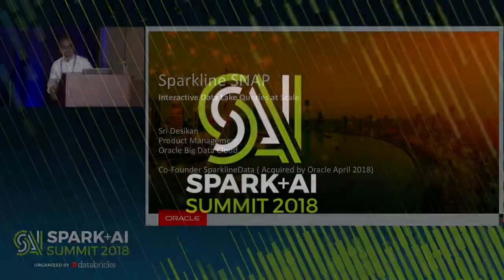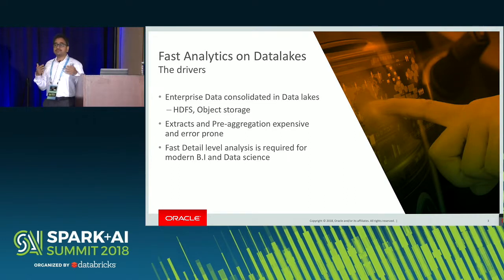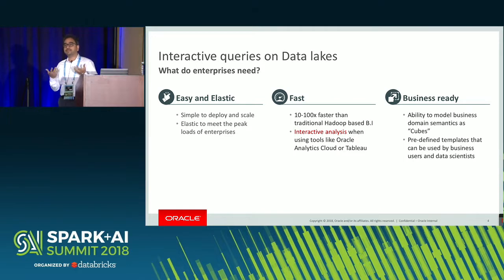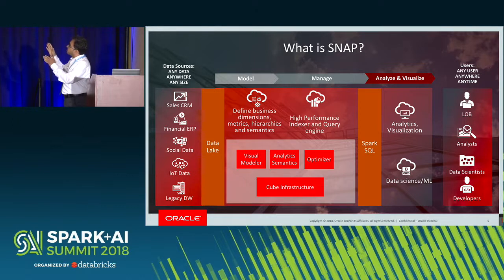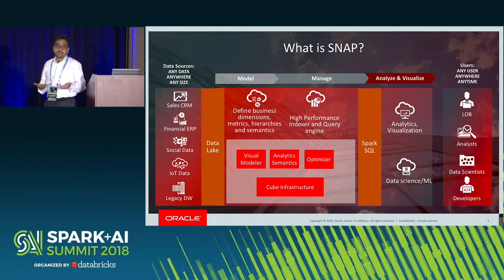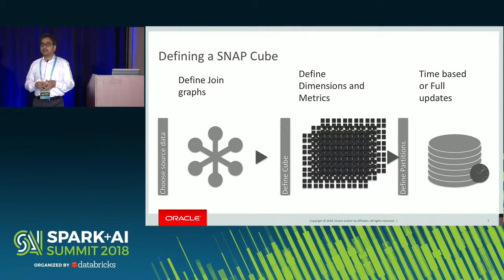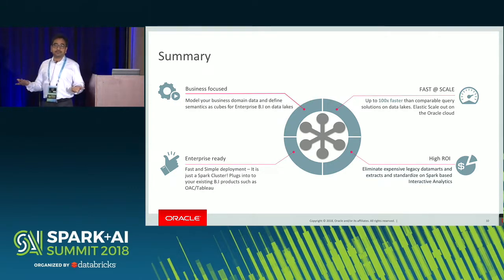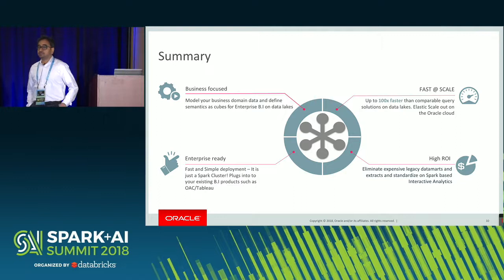Interactive Business Intelligence and OLAP on Big Data Lakes (Srikanth Desikan)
Srikanth Desikan drives product management for a scale-out OLAP BI service running natively on Apache Spark designed for high performance data lake based analytics.

This session will provide an overview of SparklineData and how it can enable new analytics use cases working on lowest granular data directly on data lakes.